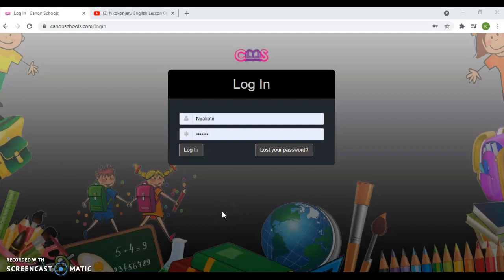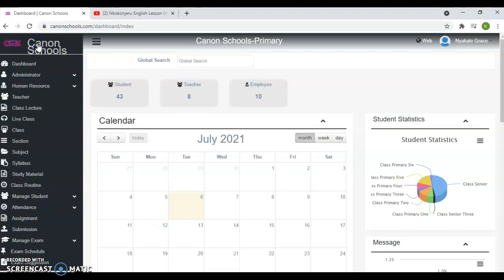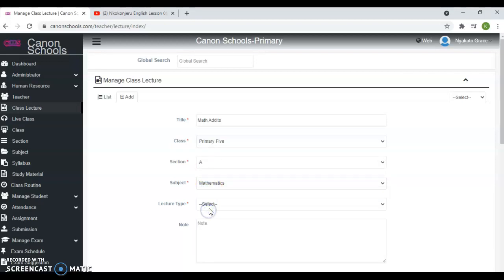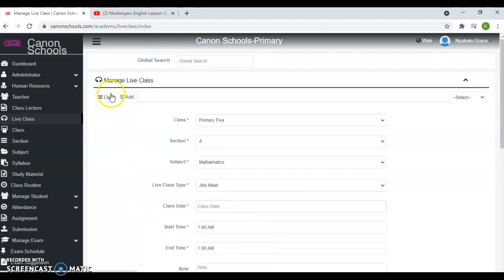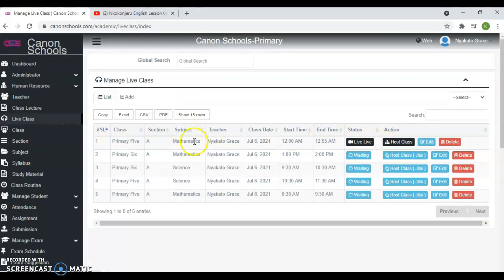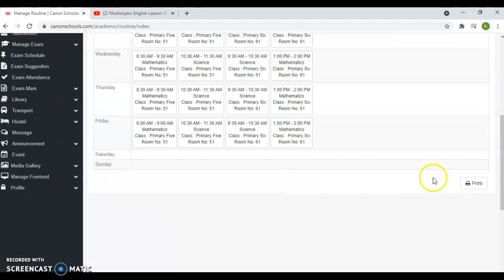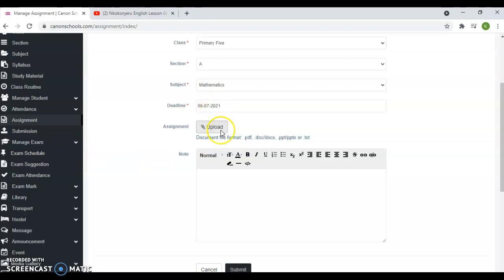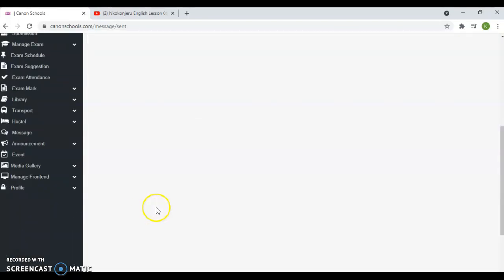How to use Canon Schools as a Teacher